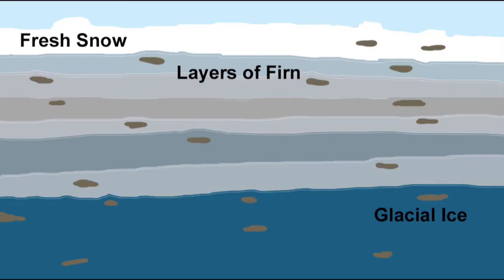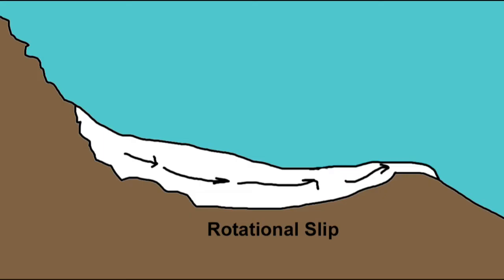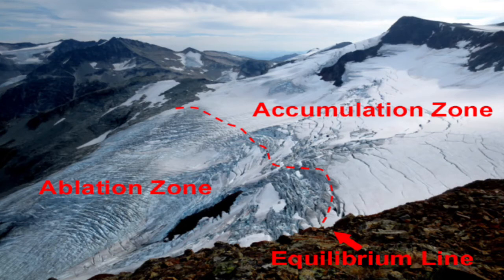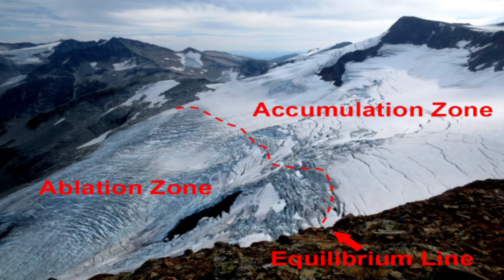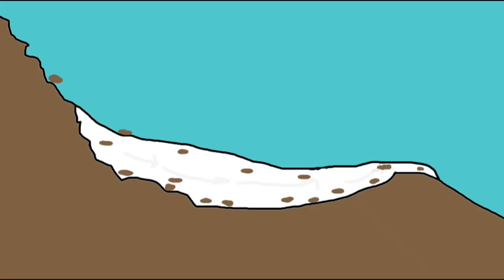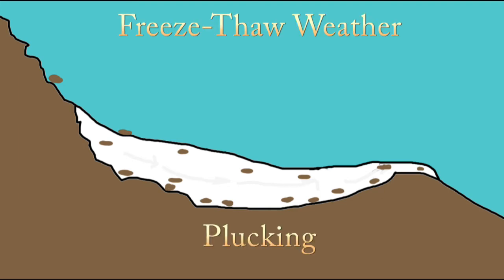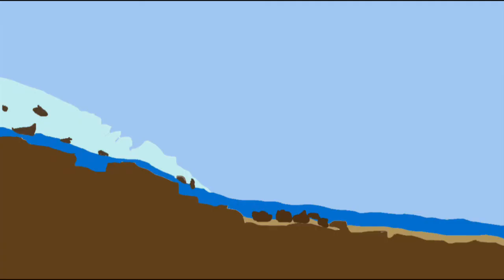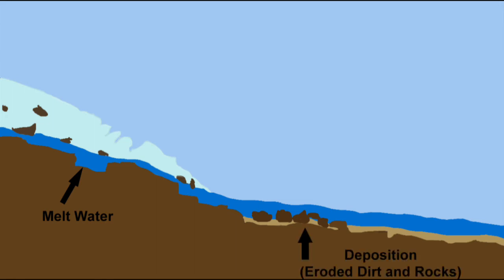Glaciers: Nature's Bulldozer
A project I did for my science lesson.
Sorry it is not a Silly Time Video.